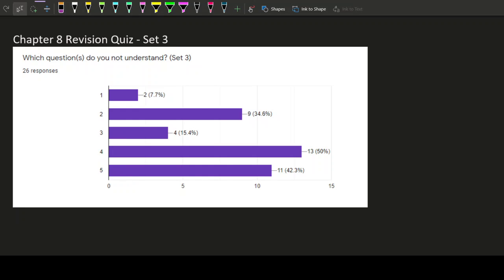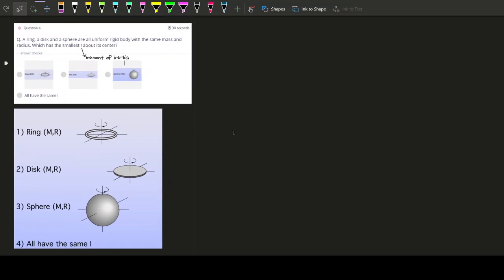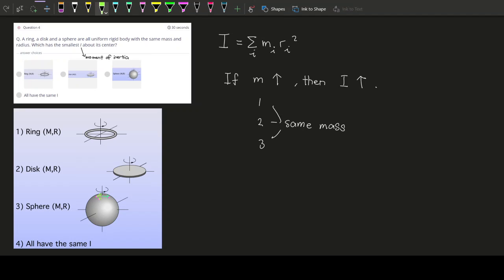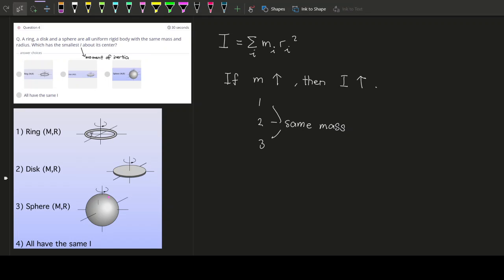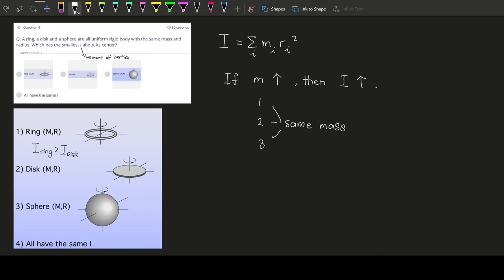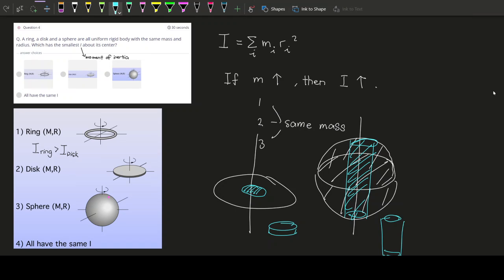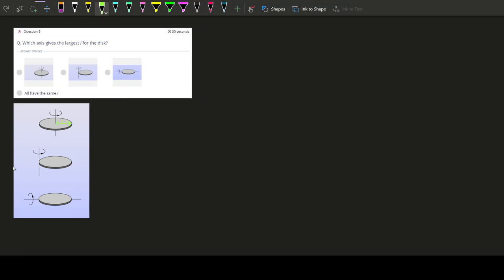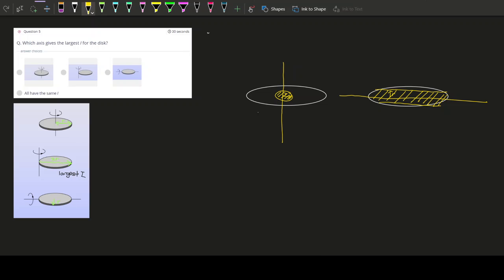Chapter 8 Revision Quiz Set 3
Timestamp
00:19 - Q4
08:43 - Q5